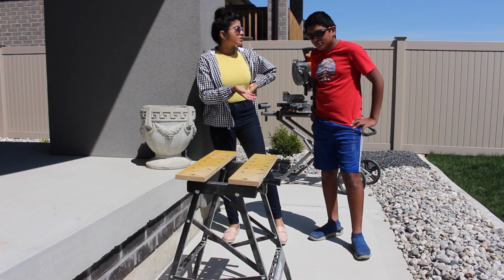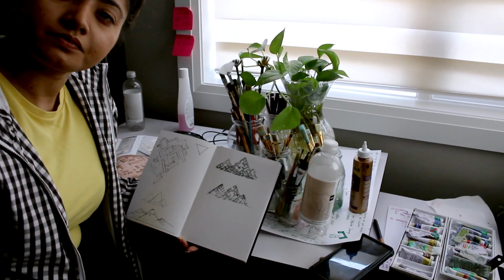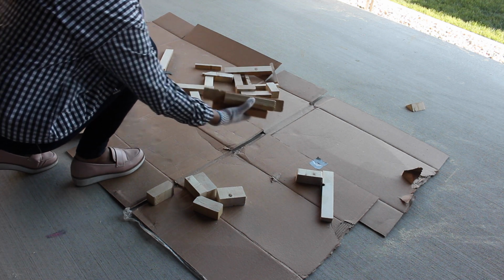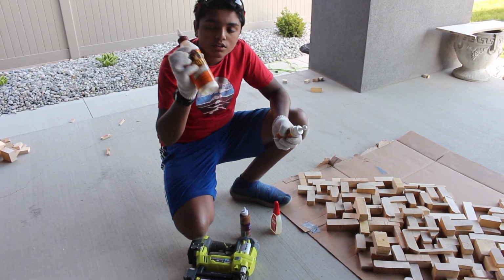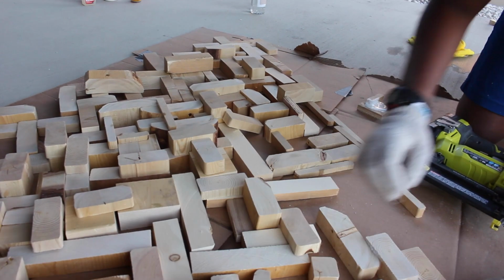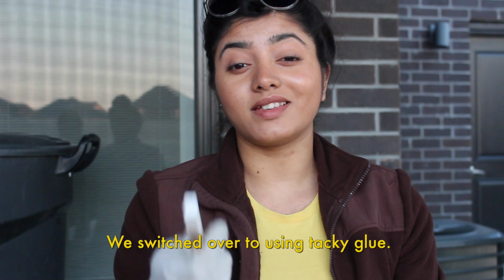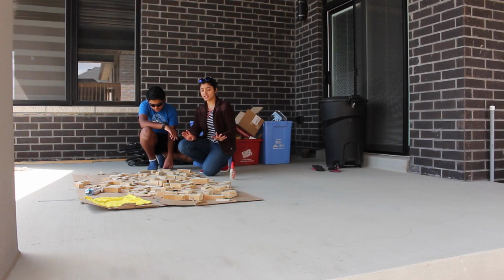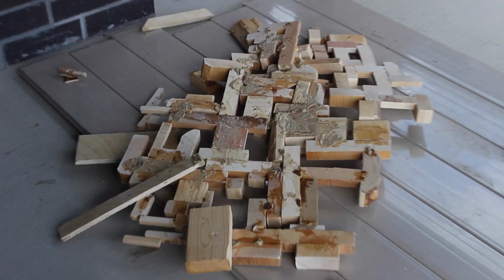Make this DIY Wood Wall Decor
Hey guys! Here’s a fun DIY project you can do during quarantine if you have any scrap pieces of lumber around your home.

This was a collaboration with my brother Amal, so make sure to check out part one on his channel!

Things didn't go exactly the way we planned but we managed to salvage the project and it turned out great in the end!